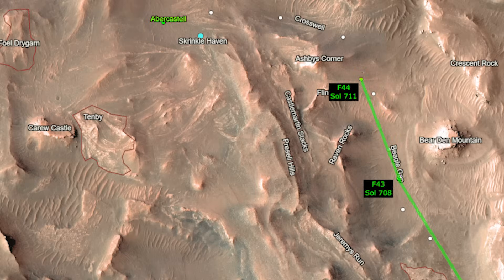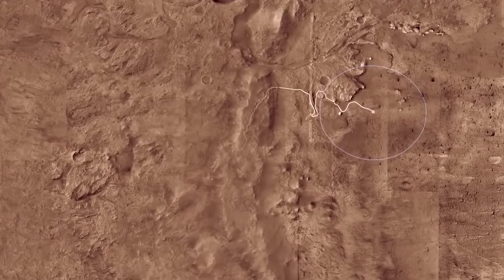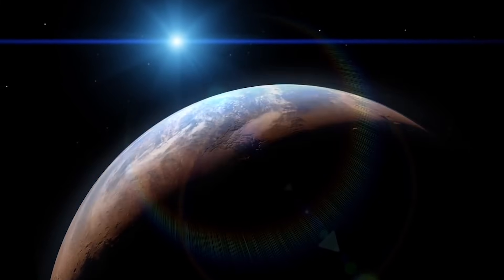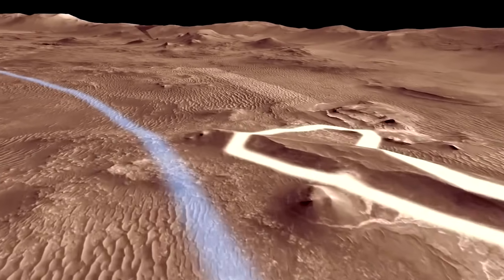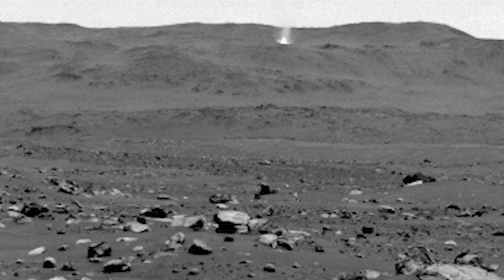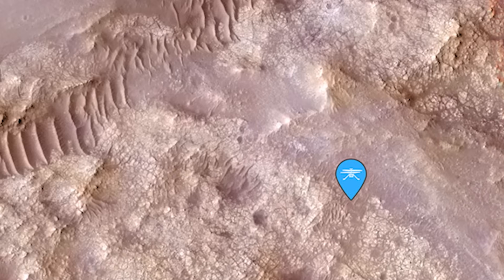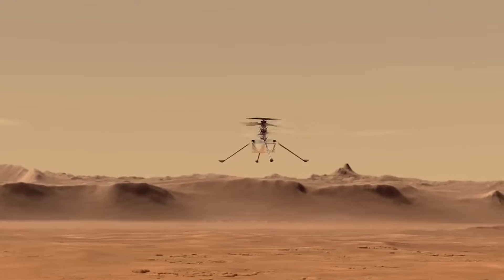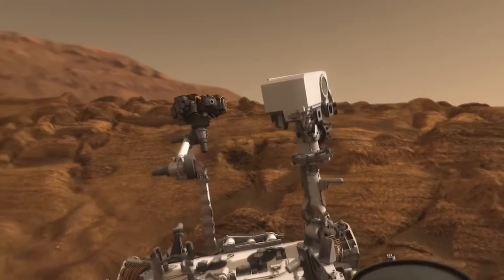NASA's Mars Rover Continues To Discover New Territory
NASA’s Perseverance Rover has been staying very busy on the Martian surface as it makes its way to new territory. With the help of Ingenuity, the two have been making impressive progress and some fascinating discoveries. This includes dust devils, unique rock structures, and evidence of water from the past, just to name a few.

At the same time, the rover is also collecting samples as it goes in preparation for the Mars Sample Return mission which is being prepared. The rover is currently almost 10 kilometers from its original landing site after heading far northwest. NASA originally put a lot of time into picking the landing site based on its features and the surrounding area.

That work is now paying off as Perseverance goes further into the unknown. Here I will go more in-depth into the rover’s recent discoveries, the path it has taken, what’s next, and more.

Chapters:
0:00 - Intro
0:41 - Signs of Water
3:25 - A Changing Route